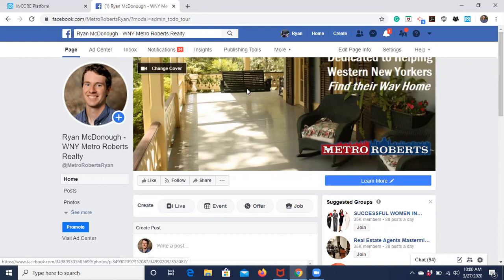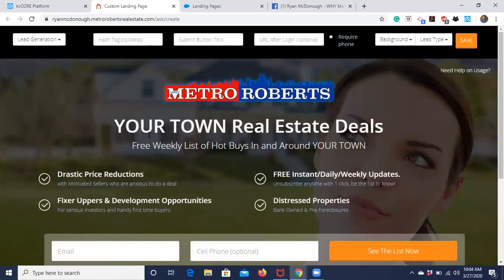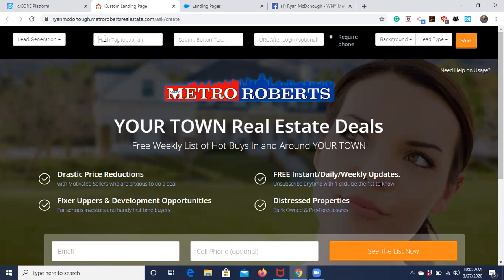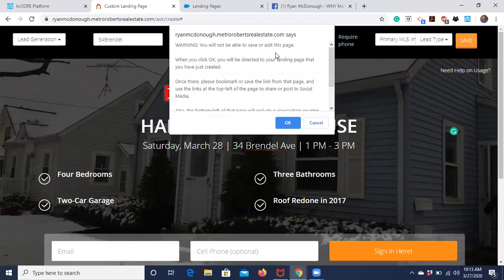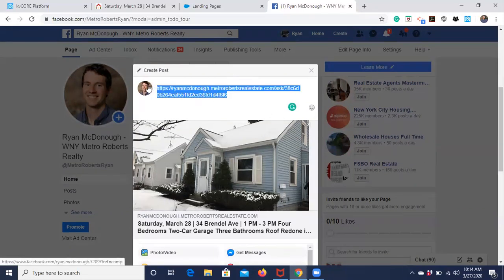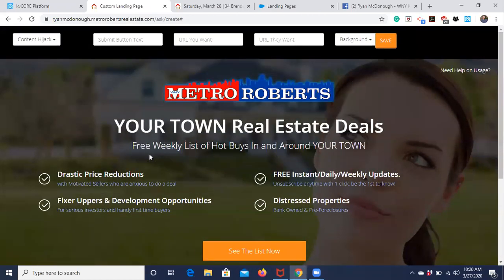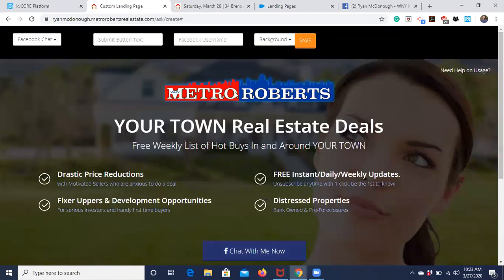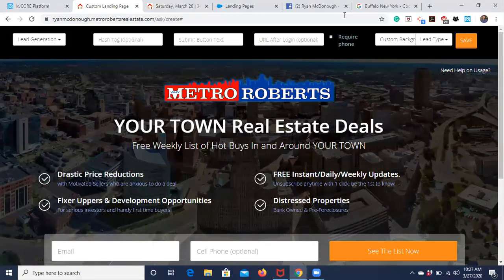kvCORE Lead Generation with Landing Pages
We went over ways to utilize Landing Pages and generate free leads.